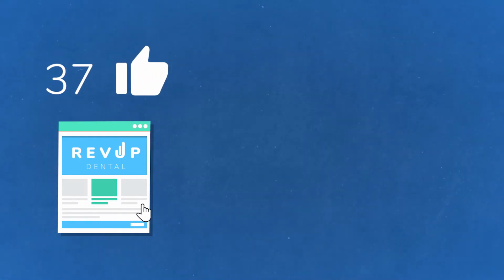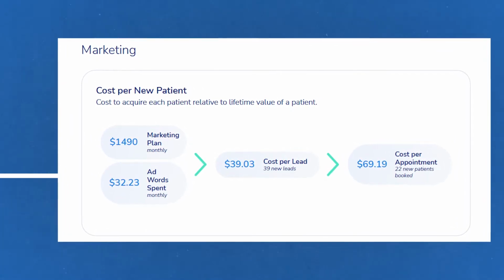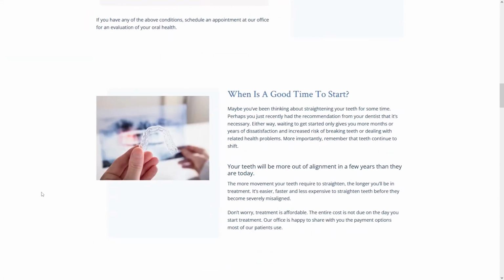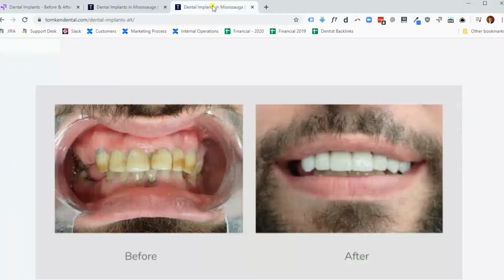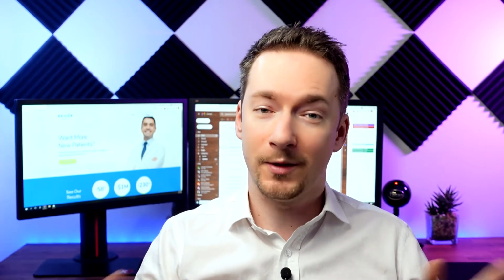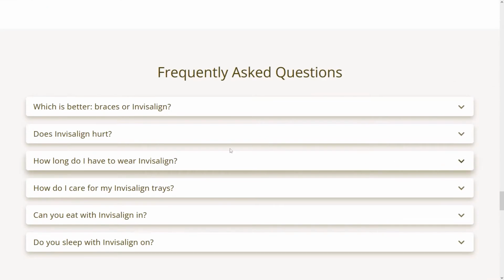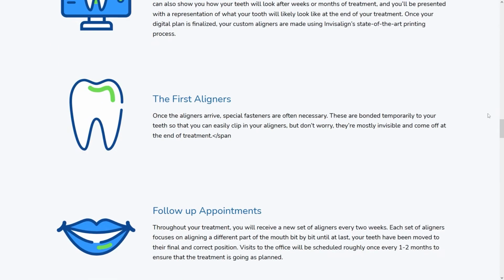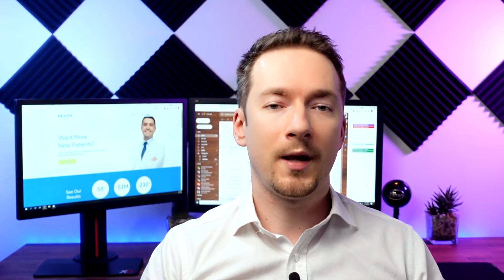Dental SEO Part 5 - Conversion Rate Optimization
Just because more people click on your dental website doesn't necessarily mean this will translate into more patients in the schedule or more "butts in the chair".

Dental SEO Part 5 - Conversion Rate Optimization (this video)

👉 Interested in Dental Marketing? Tell us more about you

ABOUT REVUP DENTAL AND OUR CHANNEL:

At RevUp Dental we work to find the most efficient and cost-effective ways to bring new patients to your dental practice. We work with dental practices all across Canada and U.S and know the difference between what works and what is a waste of your time and money. Our focus is on growing your practice and ensuring you see a great ROI.